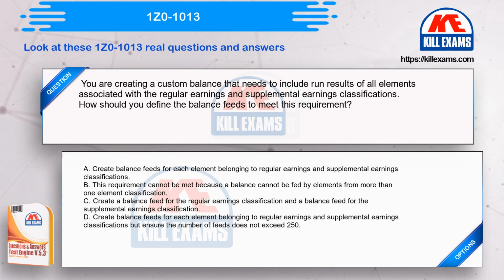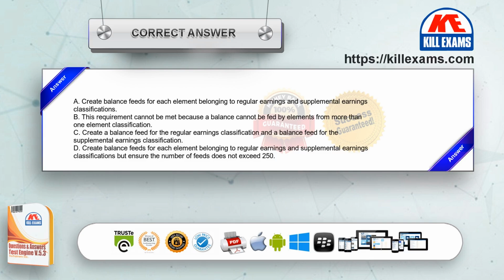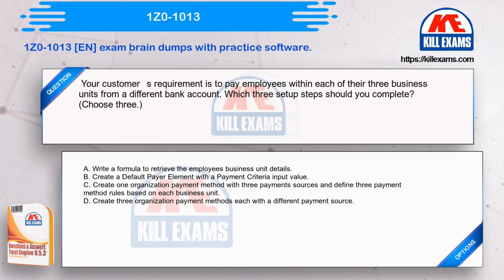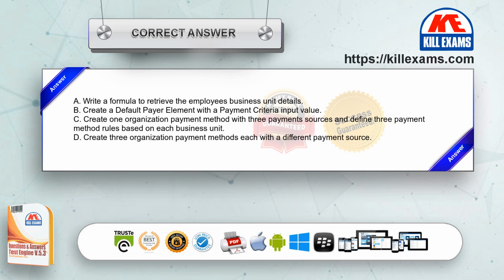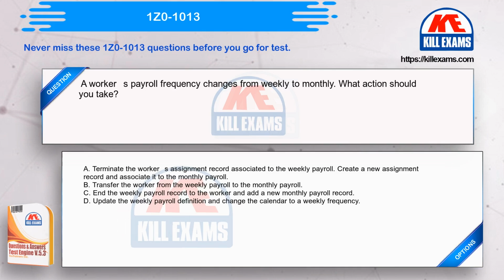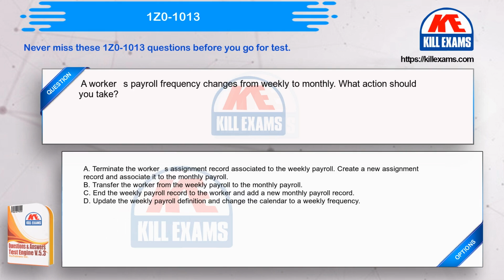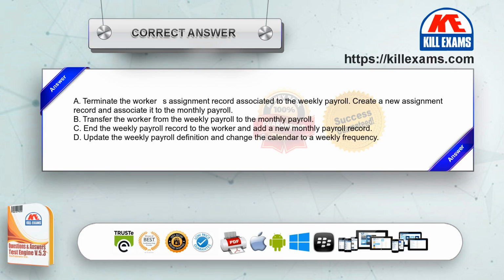1Z0-1013 - Oracle Payroll Cloud 2018 Implementation Essentials Practice Test with Real Question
Just go through our 1Z0-1013 Questions answers and sense Certified the 1Z0-1013 exam. You will pass your 1Z0-1013 exam at high marks or your money back. We have aggregated a database of 1Z0-1013 PDF Dumps from actual test to be able to provide you with a prep to get equipped and pass 1Z0-1013 exam at the first attempt. Simply install our vce Exam Simulator and get ready. You will pass the Oracle Payroll Cloud 2018 Implementation Essentials exam.